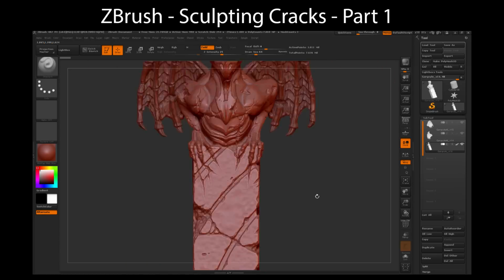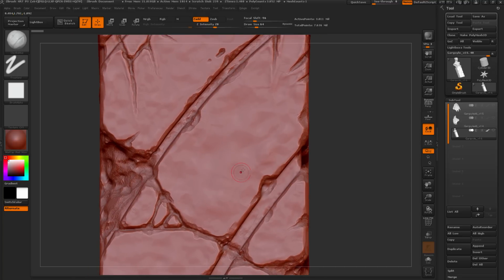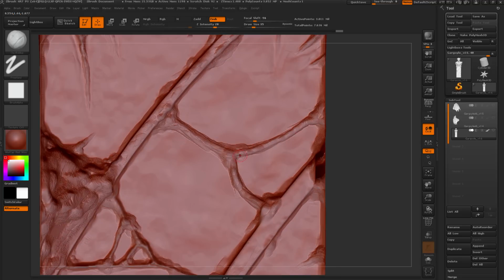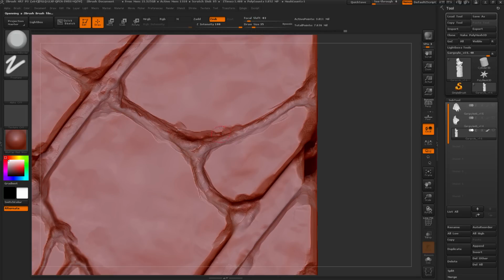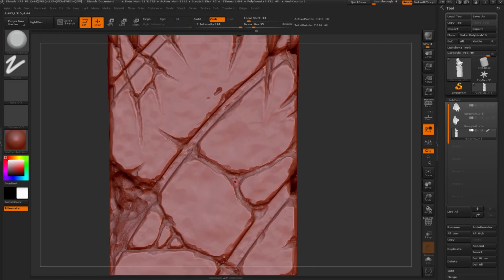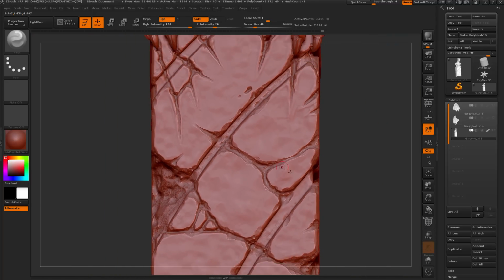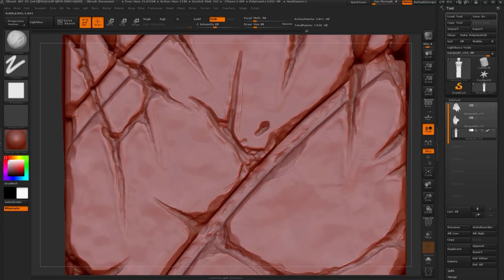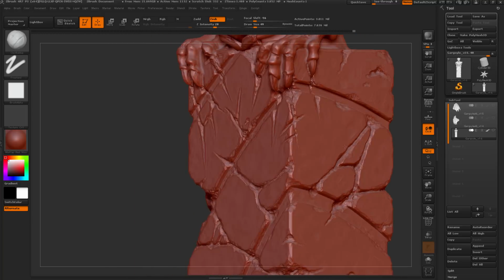ZBrush Tutorials - Sculpting Cracks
In this video I demonstrate how I quickly sculpt cracks with ZBrush using the default settings of several brushes including "Clay Build-Up", "Pinch", "Move", "Dam-Standard" and "Trim Smooth Border".